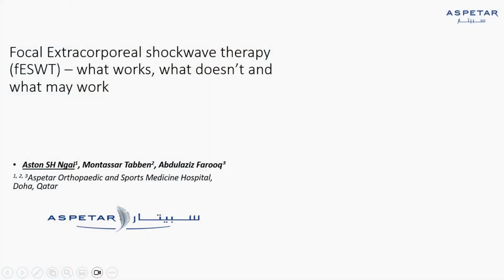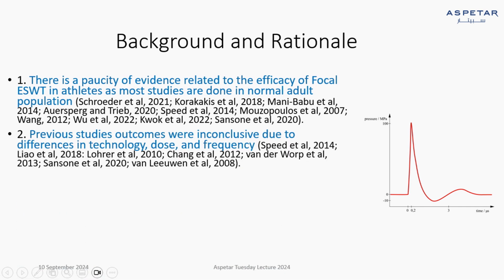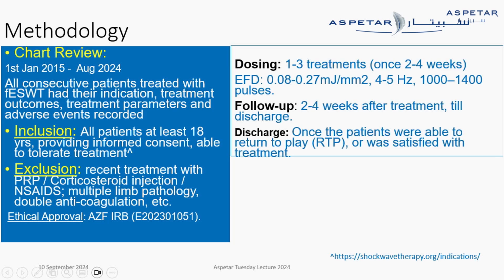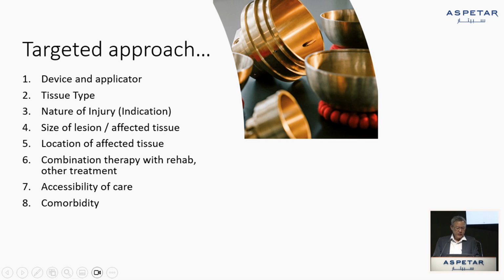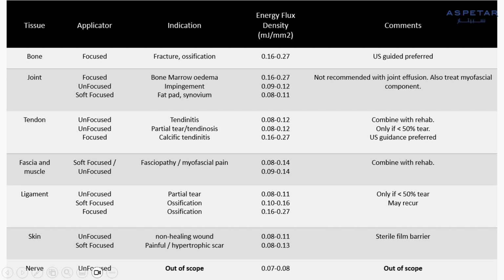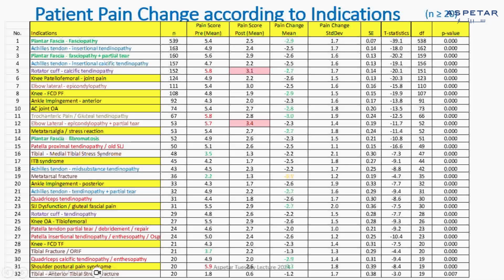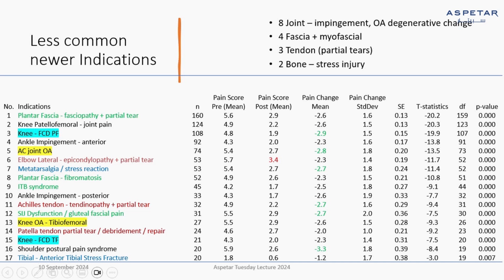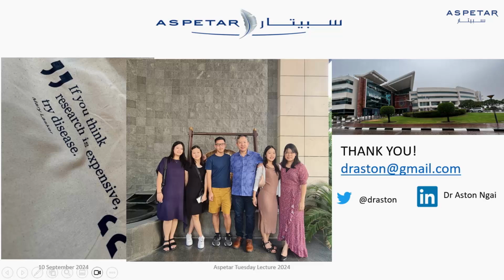Focal shockwave therapy-what works - Aspetar Experience, Dr Aston Ngai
"Focal shockwave therapy-what works, what doesn't work, and what might work?
A chart review of 3004 consecutive patients seen at Aspetar"
by : Aston Ngai